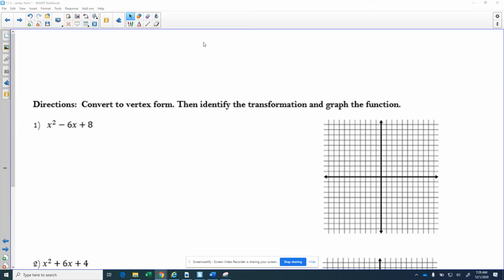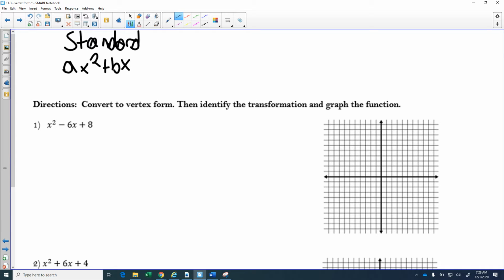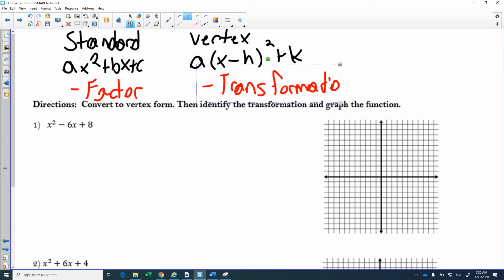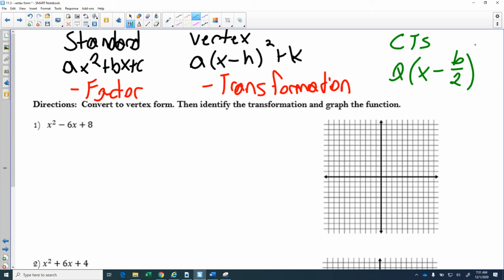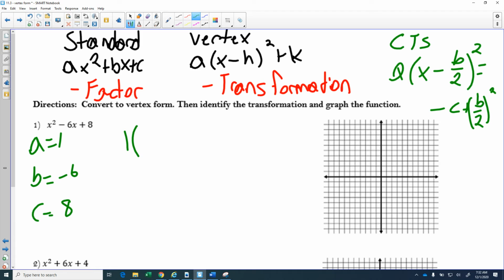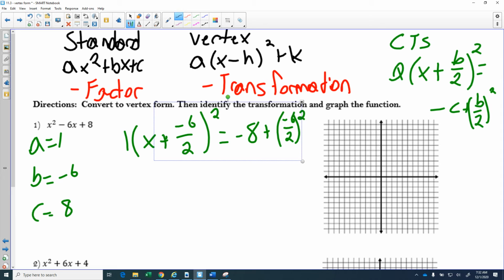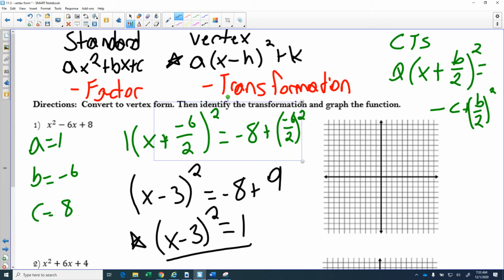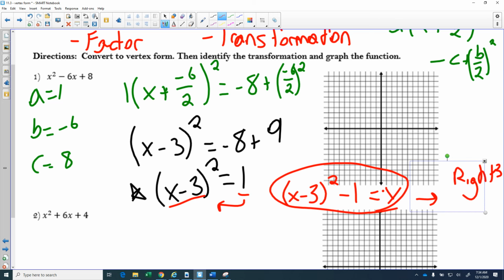Lesson 11.3: Standard to Vertex Form